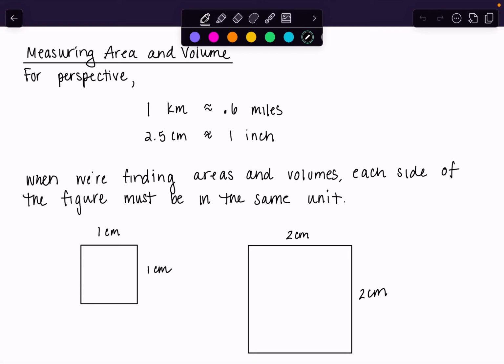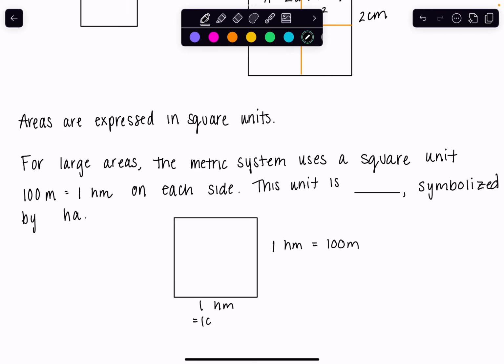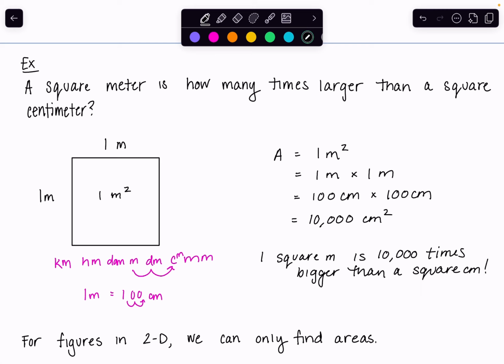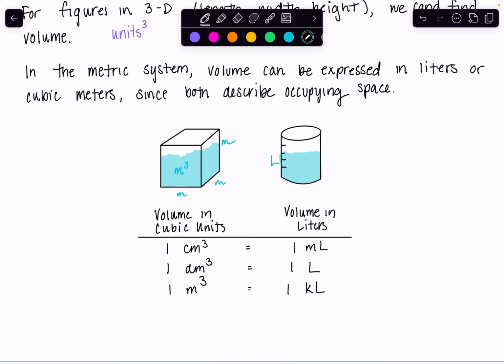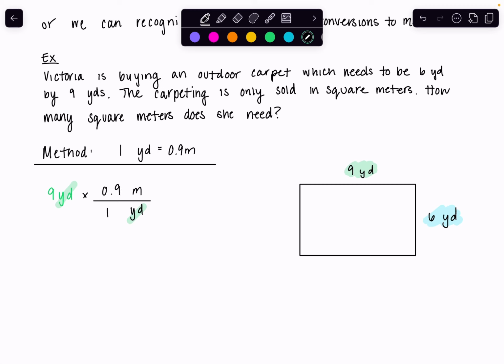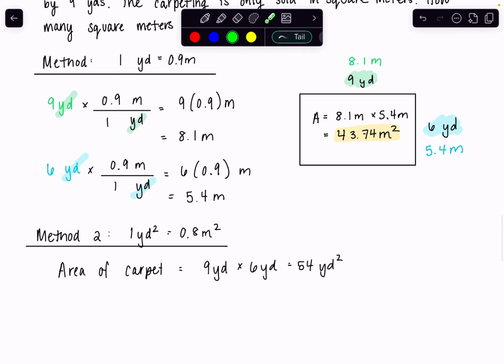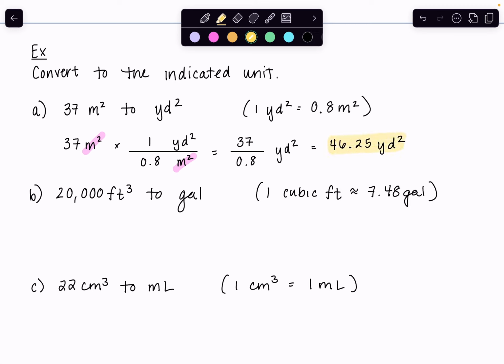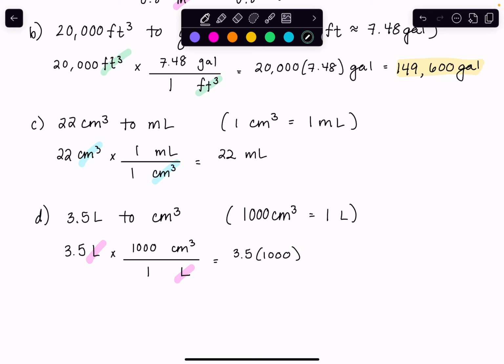9.2 - Measuring Area and Volume